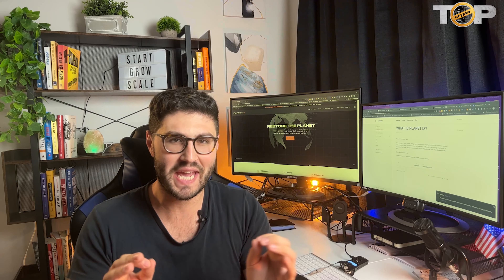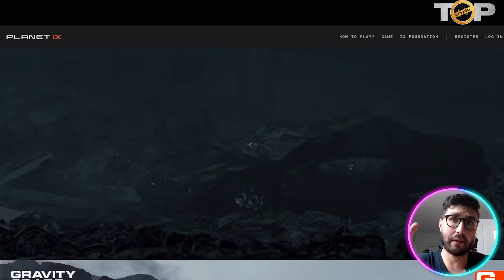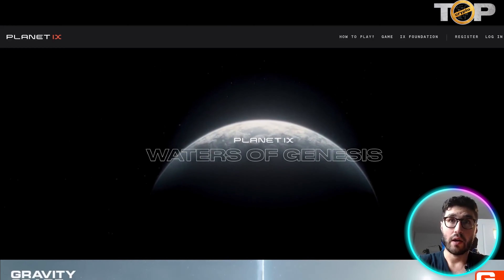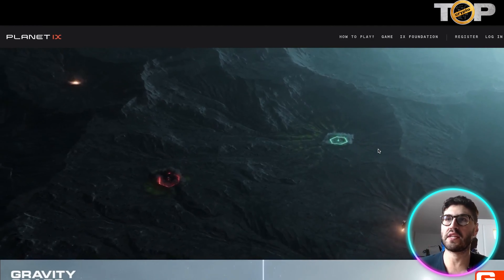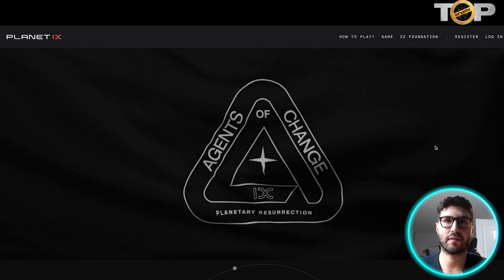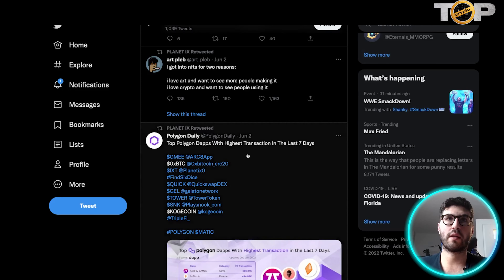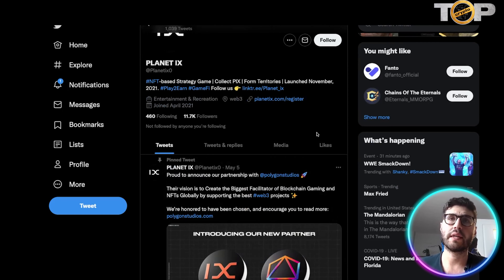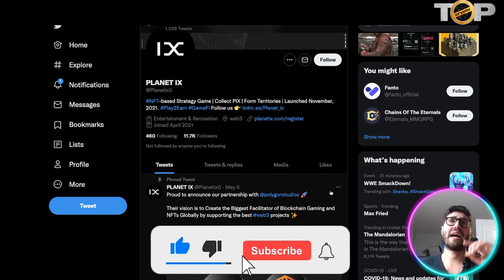Top NFT Games | Planet IX | Top NFT Games 2022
Welcome to Our Top NFT Games Video!

When they launched Planet IX, their goal was to onboard more non-crypto native users into Web3 through our game. With that in mind, they first needed to start in Web2 and gradually transition into Web3 by educating our users along the way. Along the way, they have faced issues with players losing their passwords, seed phrases, or having their wallets compromised.
It has been a learning experience for their team, and as they push forward they will continue to provide educational and informative content to display the power of blockchain technology and its impact on the world. The next step in becoming a fully Web3 game is replacing its traditional username and password login system with a Web3 wallet login.

Web3
As they know, Web3 is a new iteration of the World Wide Web based on blockchain technology, which incorporates concepts such as decentralization and token-based economics. All transactions and records are evident on the blockchain and there is no one central power that can modify the decentralized ledger. Therefore, the power of the blockchain offers us security and convenience to freely buy/sell/trade our digital assets.

The traditional Web2 username and password login has become antiquated, and they should note that Web3 wallets offer more security as long as users take the necessary precautions to protect their Web3 wallets. The simplest way to safeguard your Web3 wallet is to not interact with any links that you are not familiar with and do not share your Web3 seed phrase with anyone.

The Transition
After the snapshot mentioned above has been taken, they will need approximately 2 weeks in order to implement the changes and make the transition to a web3 login. If you have minted your PIX in a web3 wallet that you are no longer able to access, then the PIX is gone. It is impossible for Planet IX to transfer these lost NFTs — which showcases decentralization at its core. Web3 enables users to truly own their digital assets which gives the user free reign on how the assets are used but it also means the assets are not recoverable if the user loses access to their wallet.

Some important things to note post-transition:

All of your raffle tickets will be claimable on-chain. Estimated: June
All of your drones will be claimable on-chain. Estimated: May/June
All of your waste will be exchanged into a new waste token (more info to come)
All of your remaining pEUR will have to be spent by 13th of July. After this date pEUR will no longer be available to use. A pack drop with pEUR will be live 24/7 until this date.

I hope you found value in our Top NFT Games video. Make sure to leave a like on the video if you gained value from it!

⏰ Time Stamp ⏰

0:00 intro
0:38 planet ix introduction
7:53 Summary